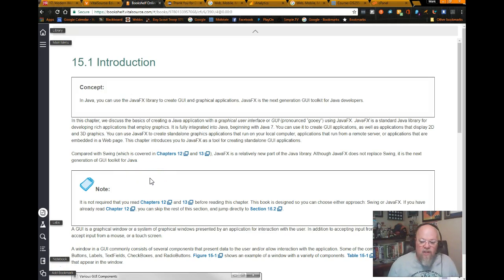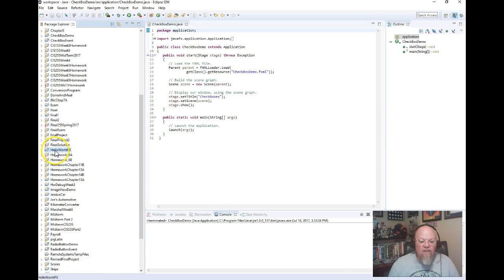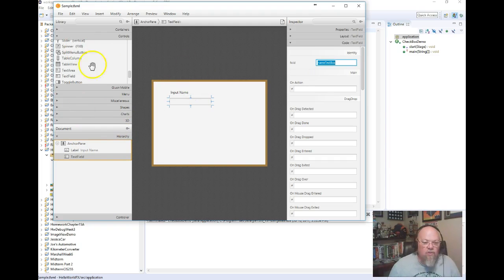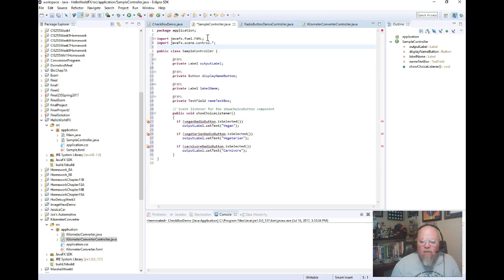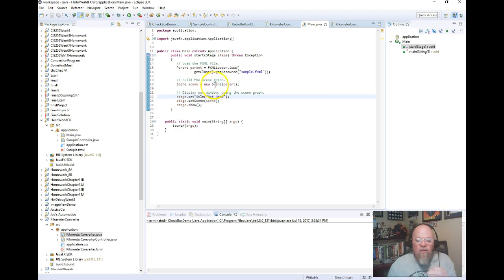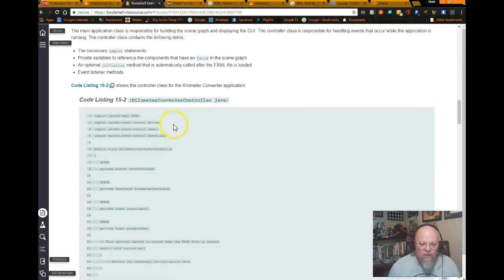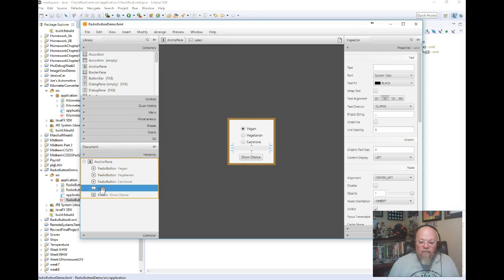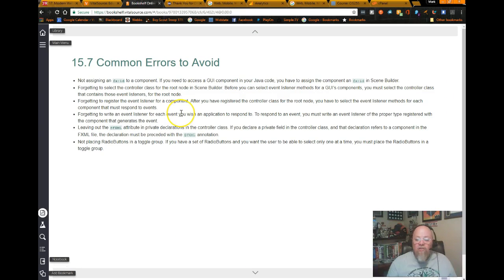CIS255 Chap 15-New